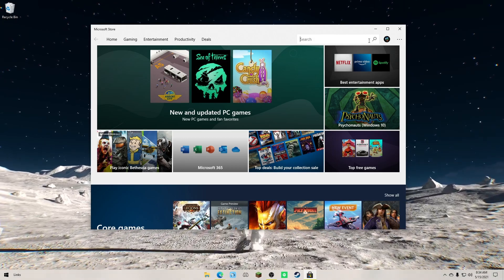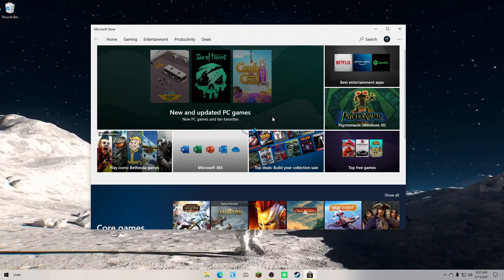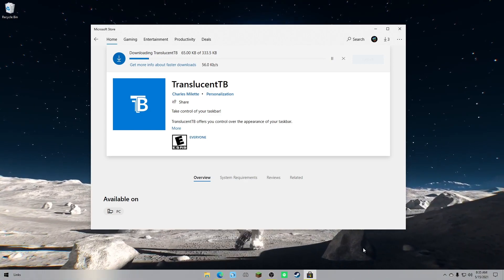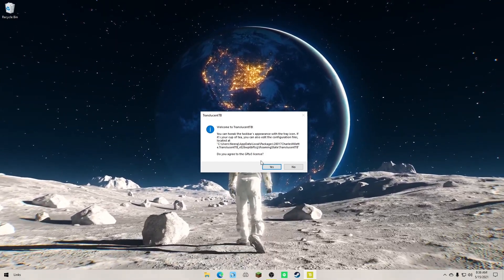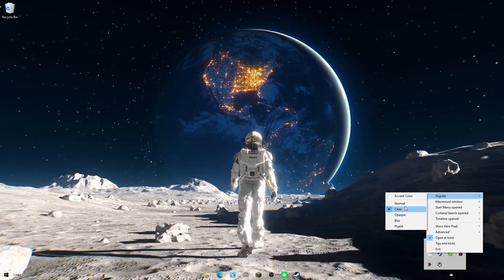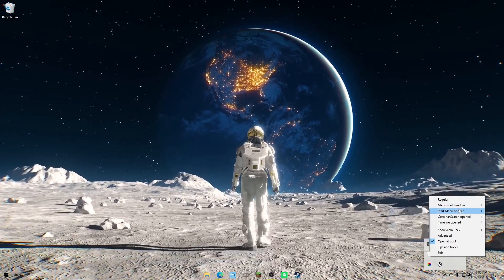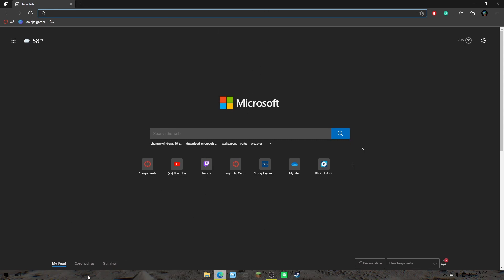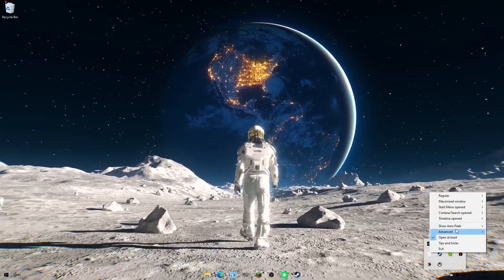How to Get a Fully Transparent Taskbar on Windows 10 (FREE)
The next vid is how to get live wallpaper for free